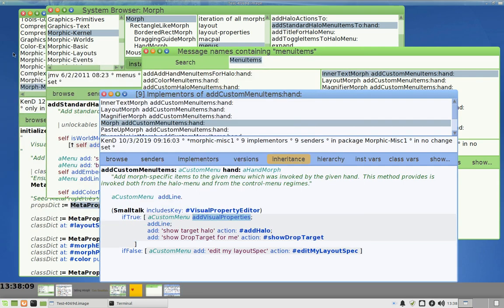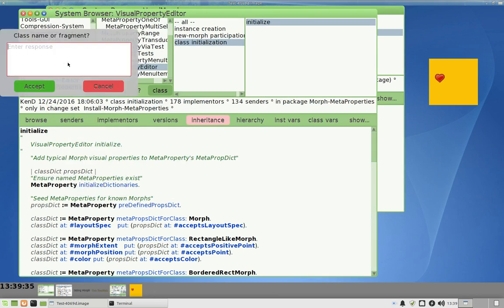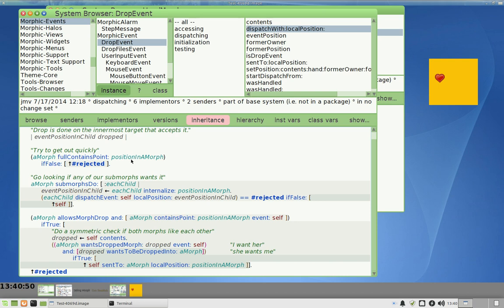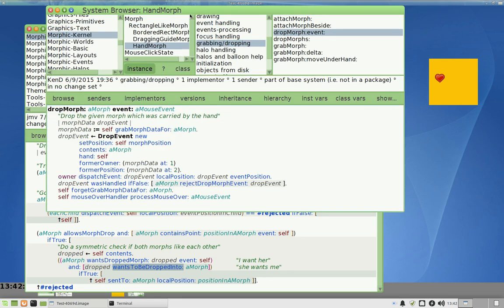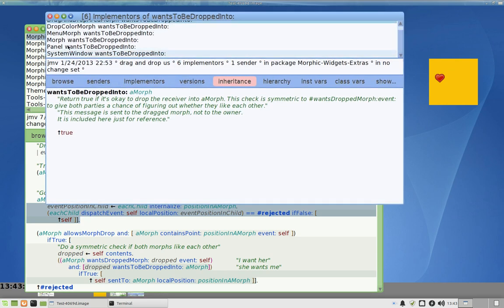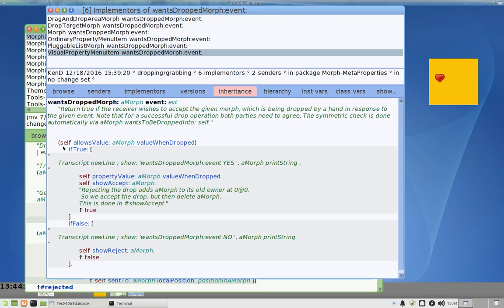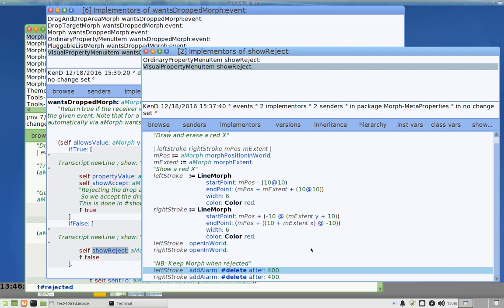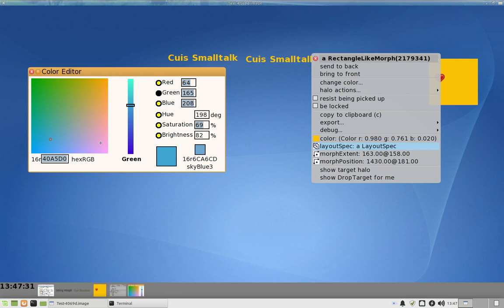Cuis Smalltalk: Color 7 Drag 'n Drop in menus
Introduction to Drag and Drop mechanics